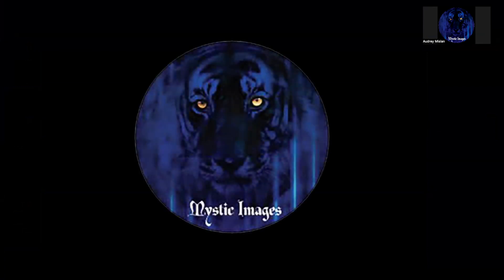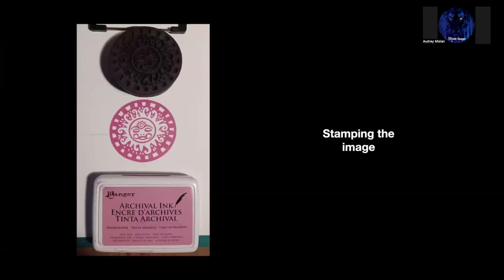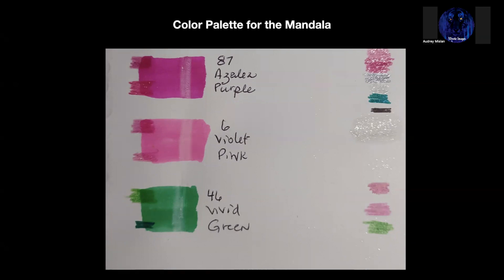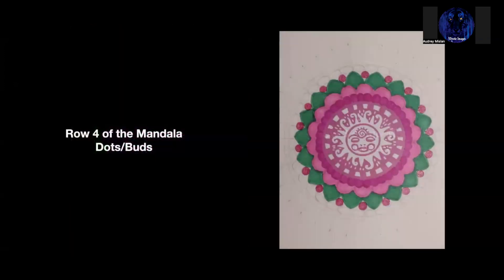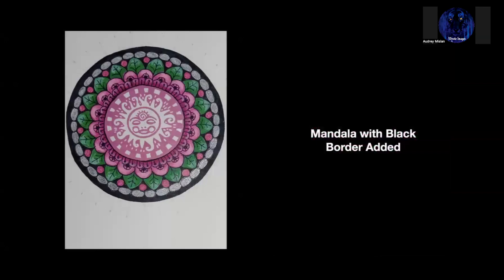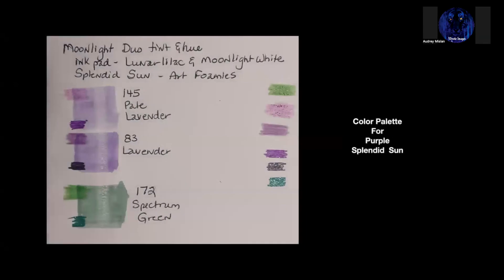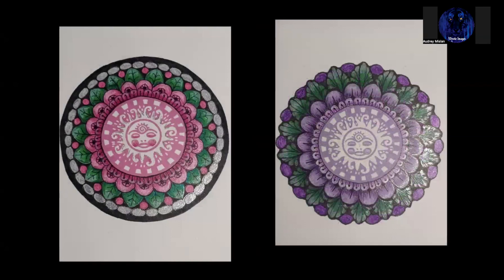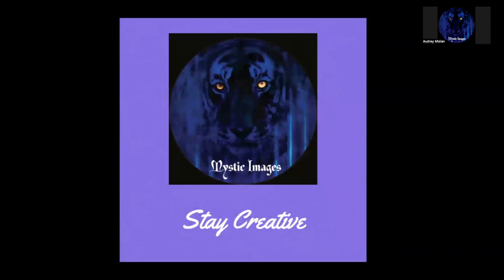Splendid Sun Mandalas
This video shows my process for creating a mandala using  a round stamp.

Art Foamies Splendid Sun Stamp: